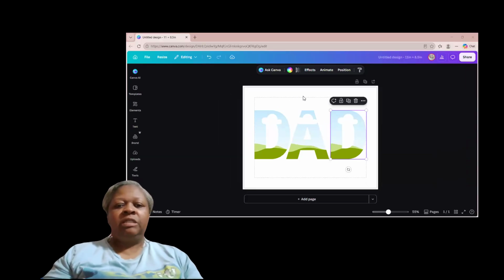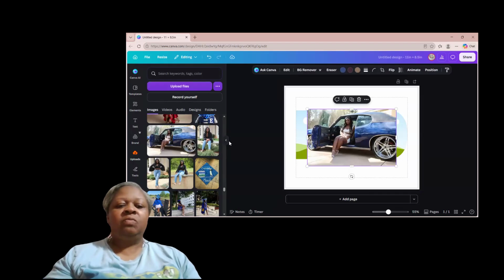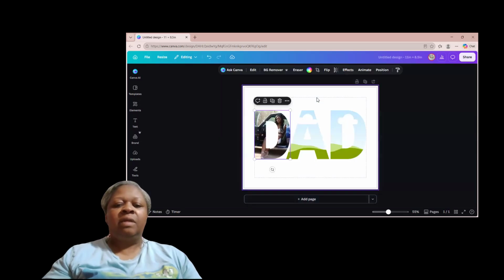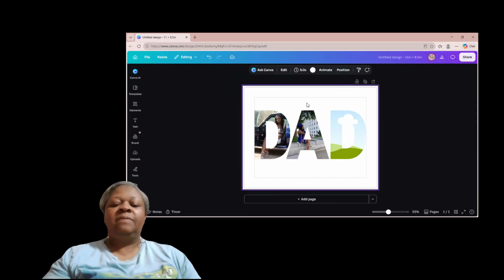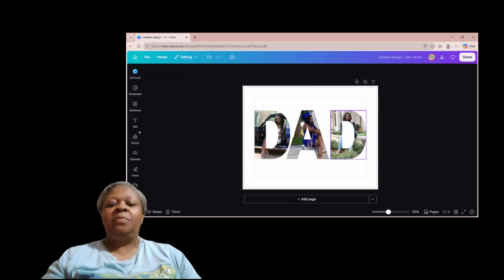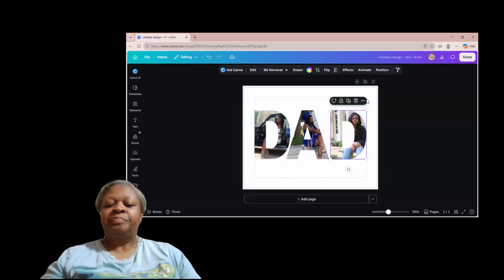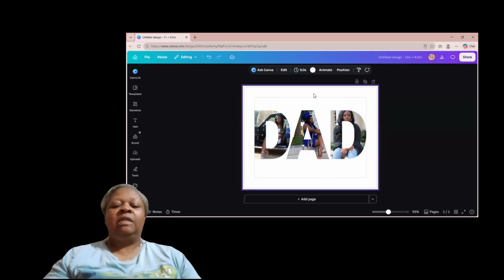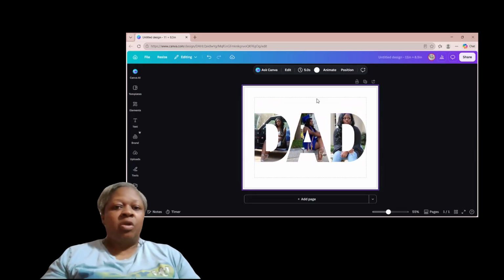Create a Personalized Father’s Day Gift in Minutes with This Canva Template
Need an easy Father’s Day gift idea you can personalize fast? In this video, I’m showing you my drag-and-drop Dad photo Tumbler template that you can customize in Canva. I’ll walk you through how the template works, how to upload your pictures, and how to drag and drop your photos into the design.

This is perfect for Father’s Day Tumblers. Dad can take his tumbler to work to the gym or anywhere on the go that Dad will be going to show others how loved he is.

Great for:
Father’s Day gifts
Dad photo designs
Canva beginners
Crafters
Sublimation projects
Tumblers
Keepsake gifts